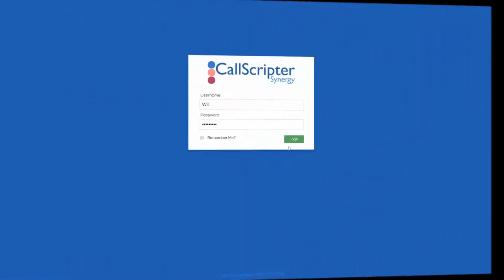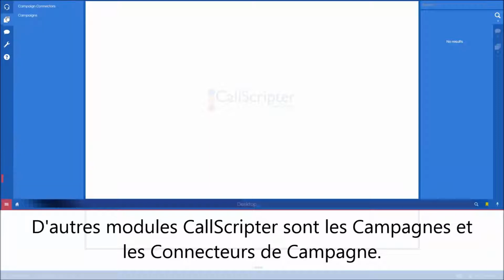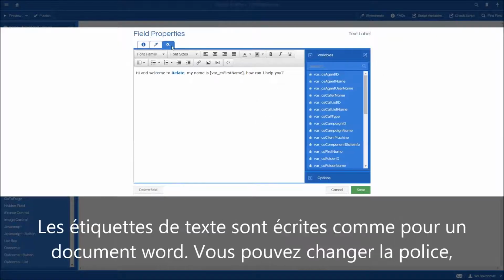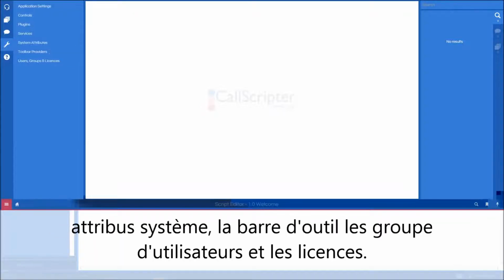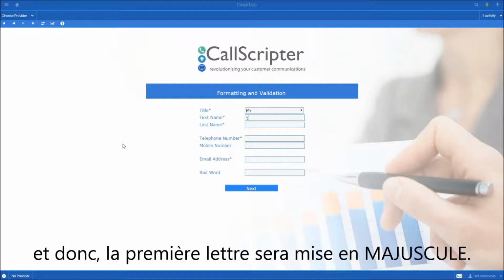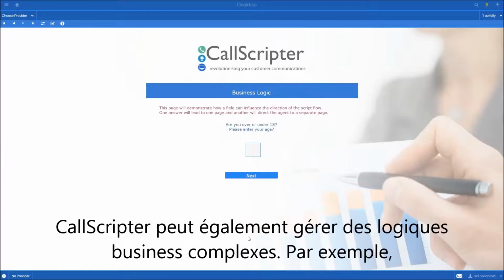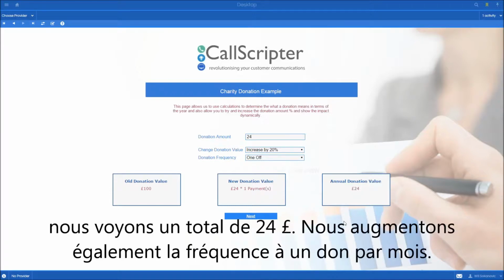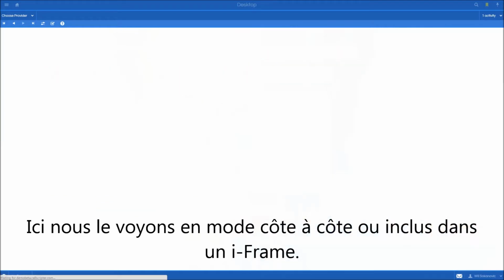Nixxis Contact Suite v2 - Présentation de l'outil de Scripting Nixxis - FR - Hi Def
Cette vidéo présente les fonctionnalités de base de l'outil de scripting intégré de NCSv2. Cela inclus différents exemples de scripts complexes et conditionnels permettant à l'agent de profiter d'un environnement de scripting complètement contextuel.